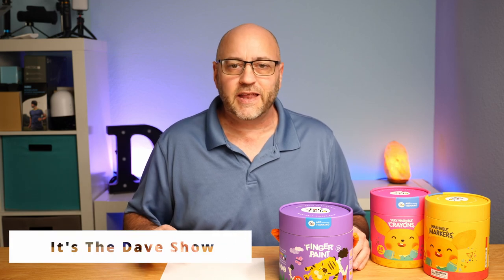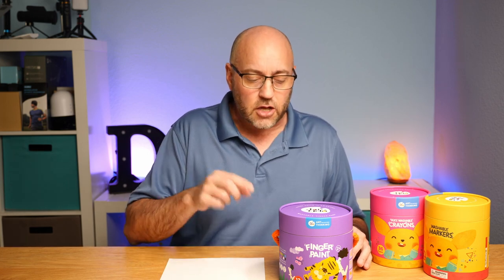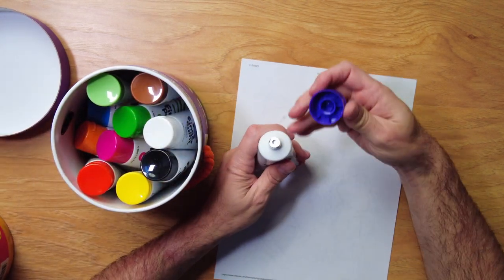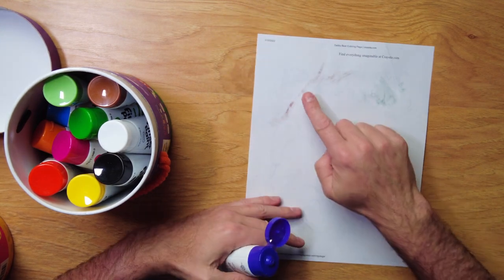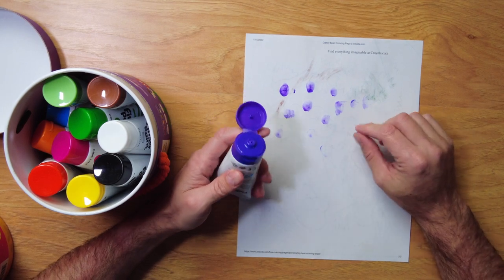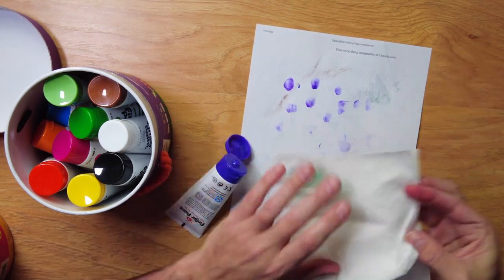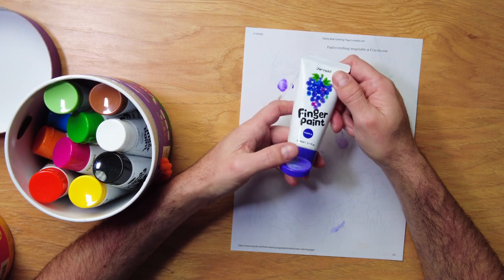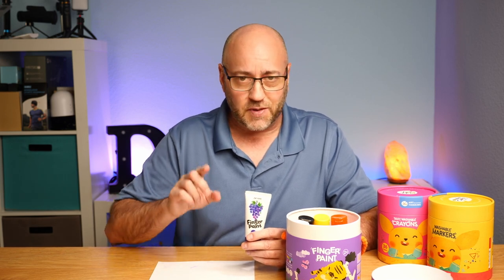Jar Melo Washable Finger Paint, non toxic